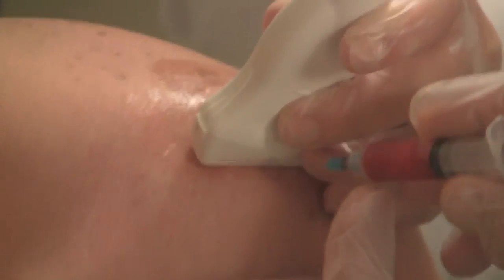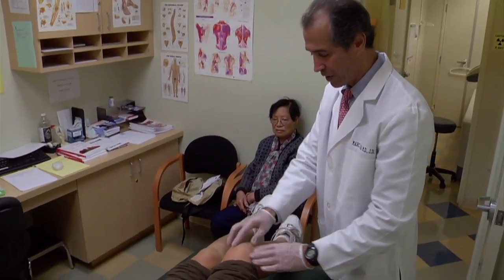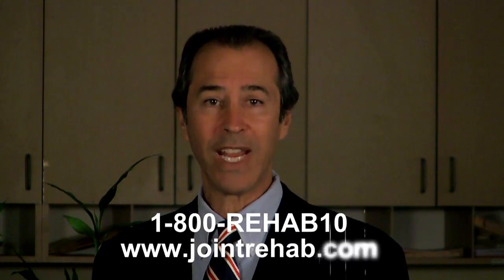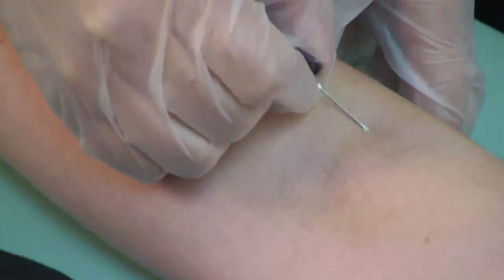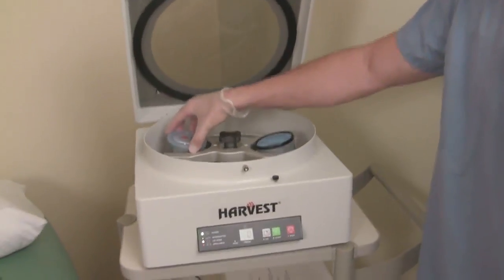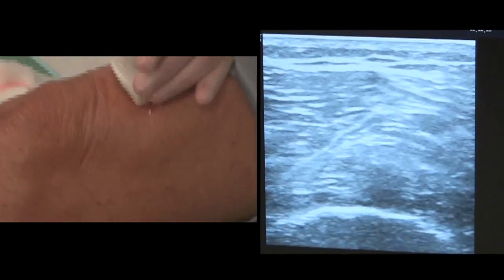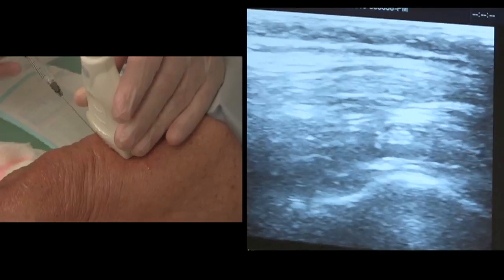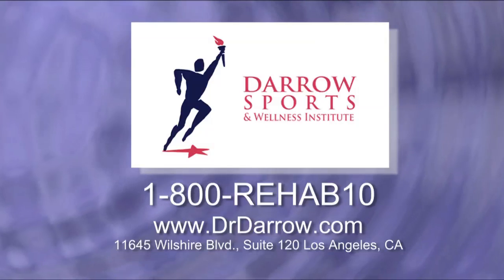PRP (Platelet Rich Plasma) Ultrasound-guided injection of the Knee: Dr. Marc Darrow, M.D., J.D.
Stem cell and PRP injections for musculoskeletal conditions are NOT FDA APPROVED. While research has shown that stem cell and PRP therapy may offer benefits to patients with orthopedic issues, many of these same studies conclude that further evaluation is needed from large, well-controlled clinical trials to verify possible benefits. We only treat orthopedic issues. We do not treat disease. We do not offer IV treatments.

We do not promise stem cell or PRP therapy as a cure for any condition. We provide stem cell and PRP therapy as a same day procedure, without manipulation, stimulation, or culturing of cells. Stem Cell and PRP therapy does not work for everyone. Results achieved by some patients may not be typical for other patients. There are no guarantees that this treatment will help you. There is controversy in the medical community about whether umbilical cord blood stem cells are alive or dead. You are encouraged to speak with your private medical doctor to help you decide if our treatments might be beneficial for you.

Dr. Darrow describes PRP (Platelet Rich Plasma) therapy for chronic knee pain. In this video we see the patients blood platelets being spun down to create a platelet rich plasma solution that will be injected into the knee with guidance from the ultrasound. The first injection is made with lidocaine so the PRP injection will be pain free.

This patient is a 64 year old male with 45 years of knee pain. He was told he needed a knee replacement after several surgeries. His PRP treatments will stimulate new cartilage growth and hopefully avoid a total knee replacement.